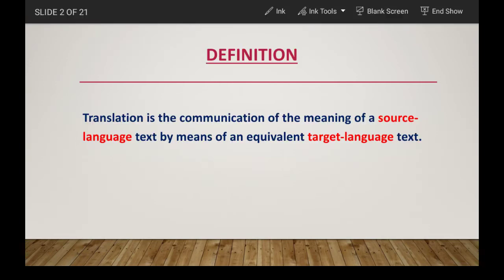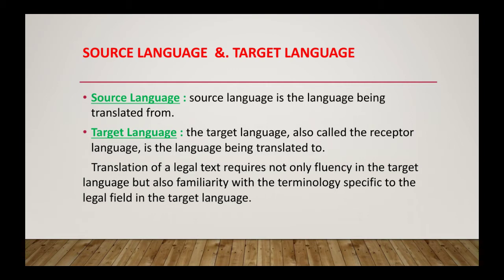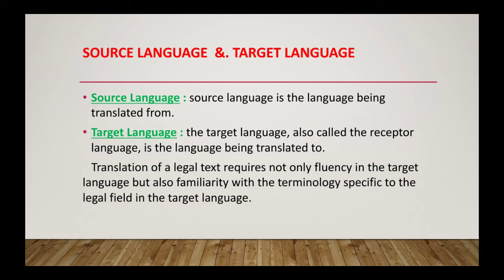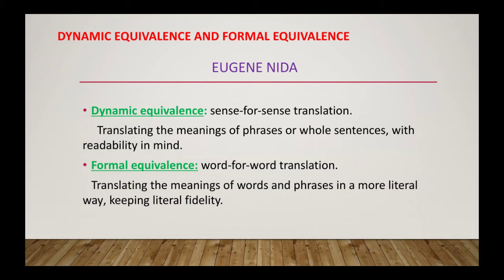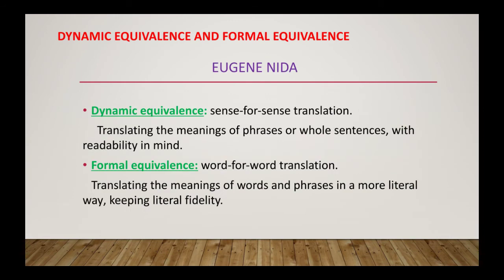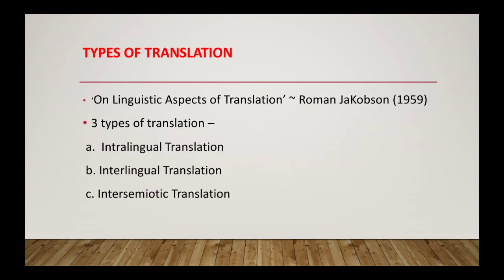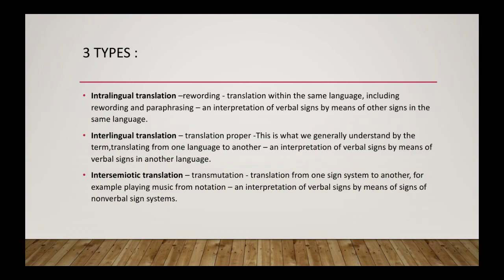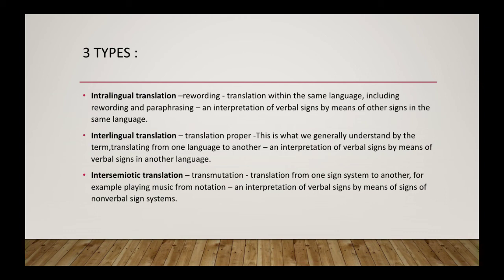Translation Studies (Part-I)